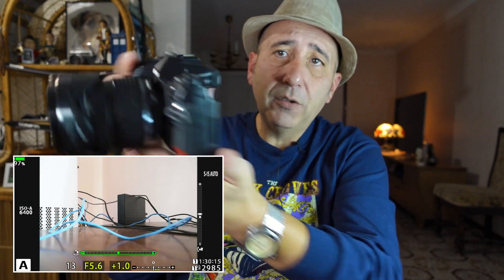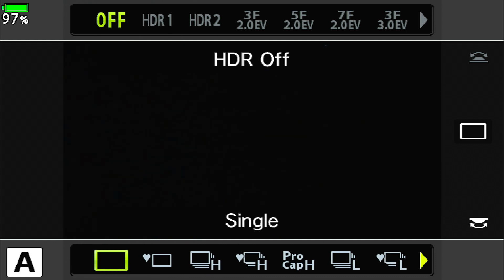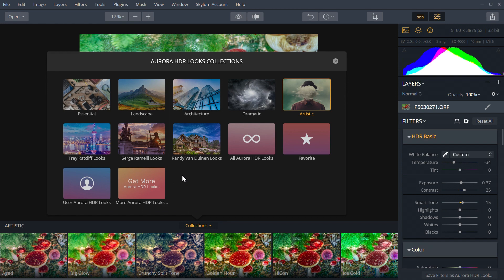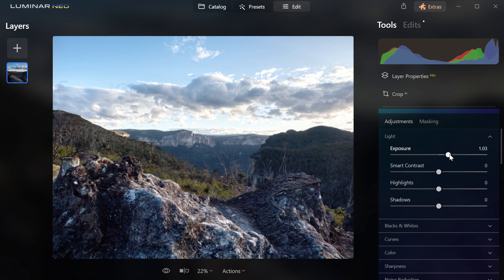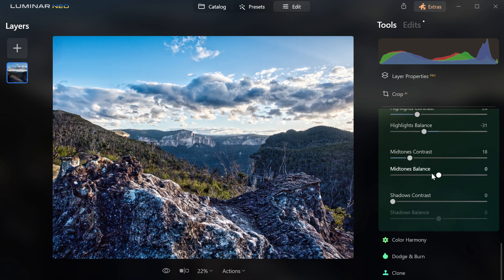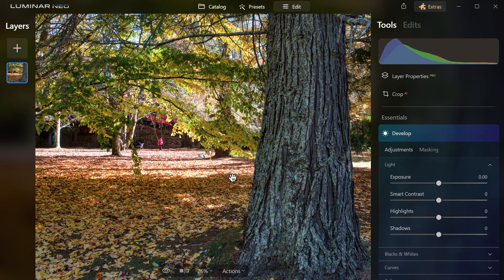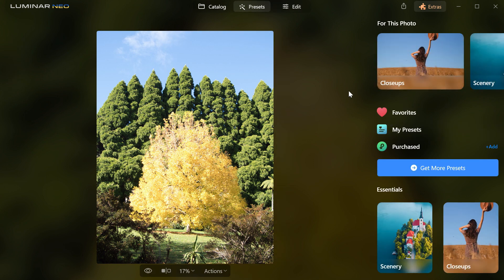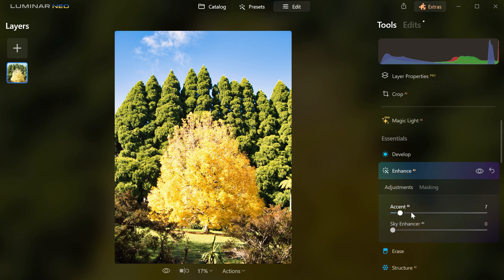Luminar Neo HDR Merge tutorial - Bracketing High Dynamic Photos Easy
Here is how to blend your exposure bracketed photos with Luminar Neo HDR Merge tool. It's basically the same as Aurora HDR which is owned by Sklylum but now they made it even easier by having a little drag and drop box inbuild into Luminar Neo... Now some photos probably don't need to be bracketed and HDR'ed but in extreme cases when the sky and the foreground can blow out due to the high dynamic range then its a good trick to use for landscape photos. I did a few examples from my recent trip to the Blue Mountains in Australia. It was very windy that day and the ghosting feature and alignment button worked well.

I use the inbuild bracket feature in my Olympus EM1 Mark II camera but you can do it on a tripod also and take multiple shots with different exposures.

If you think this tool is for you then you can add it to your existing Luminar Neo application for an extra cost.

Also if you are going to buy something on Amazon or Ebay then use my links. I get a little kickback and you get that warm and fuzzy feeling in your stomach, knowing that Jerry will be able to buy that new diamond studded collar she has been asking for her birthday :-)